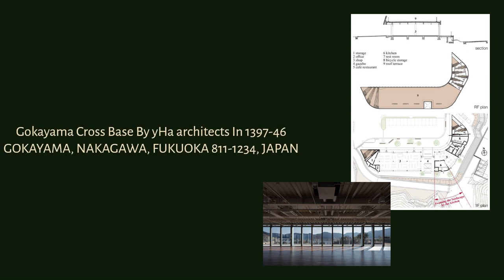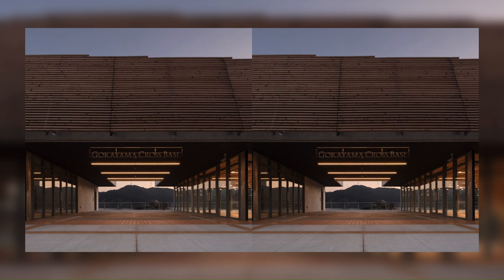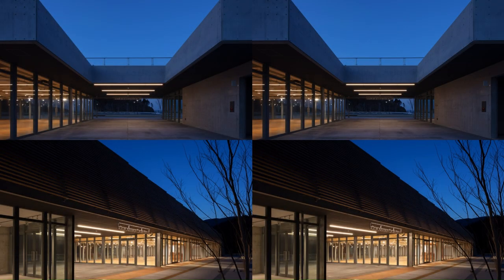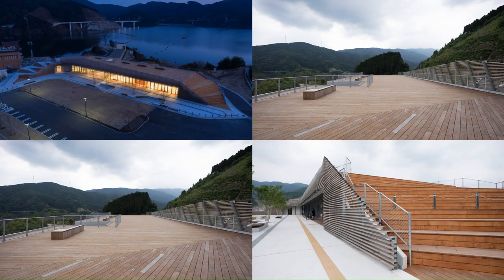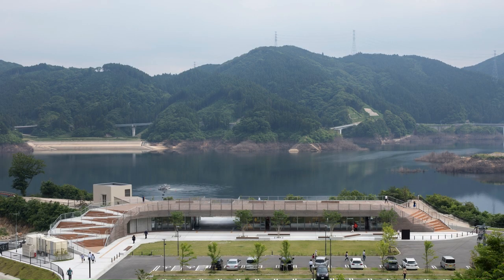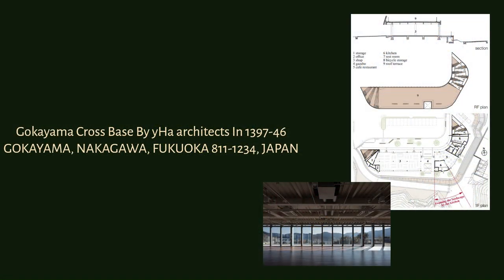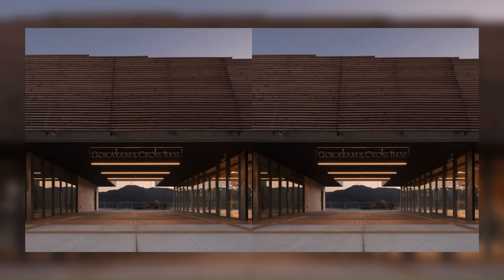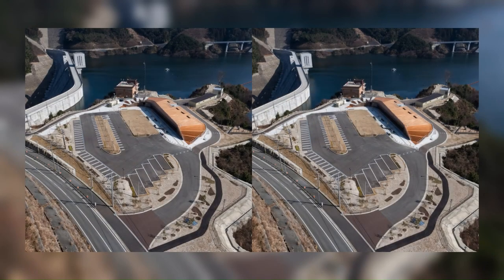Gokayama Cross Base By yHa architects In 1397-46 GOKAYAMA, NAKAGAWA, FUKUOKA 811-1234, JAPAN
This is a project selected in the tourist base facility proposal that Nakagawa City called for the purpose of sightseeing promotion in September 2016 as part of the development project around the Gokayama dam lake that was completed in 2018.
There is a roof terrace with a natural wood deck that can be seen close to the dam lake, and a gentle staircase and slope like a bench where people can take a break, and the parking lot and the roof terrace are smoothly connected. We created a landscape with a sense of unity between landscape and architecture.

Archi Studio

Architects: yHa architects
Area: 1069 m²
Year: 2019
Photographs:Seinosuke Kaneda, Takeshi Yamagishi, Yousuke Harigane, yHa architects
Structure Engineer: yAt Structural Design Office
Lighting: LIGHT PLAN
Landscape: landscape core
Contractor: Koyanagigiken
Design Team: Yujin Hirase, Yuko Hirase, Maki Mishima (Cooperation / Kazuya Soeda)
Client: Nakagawa-city, Fukuoka
Equipment: rise-sekkei
Signage Design: TETUSIN DESIGN
Wood Consultant: kyumeikyo
City: 1397-46 Gokayama, Nakagawa, Fukuoka 811-1234, Japan
Country: Japan